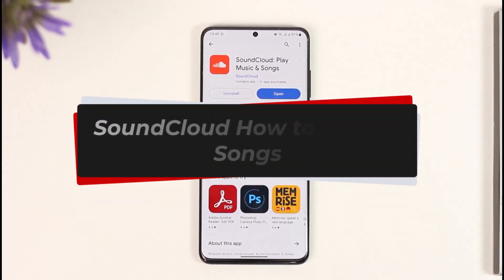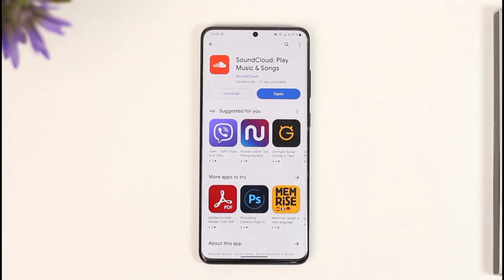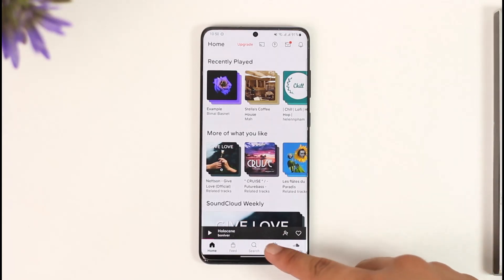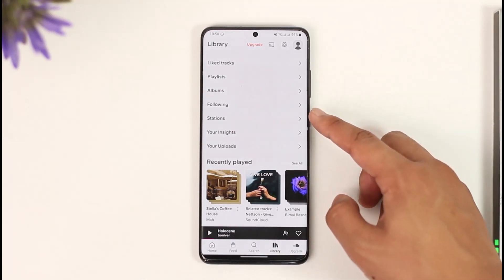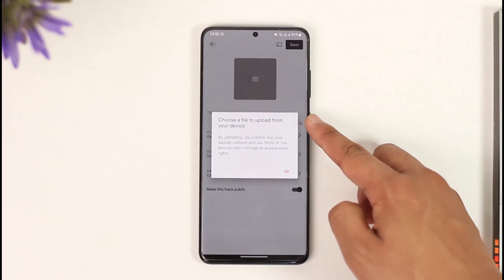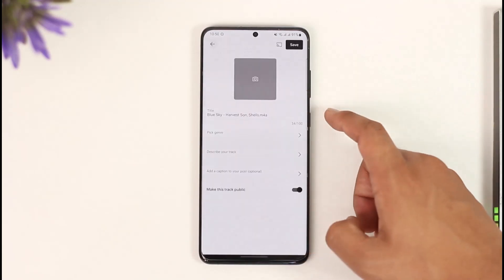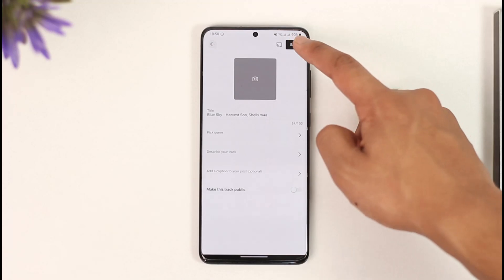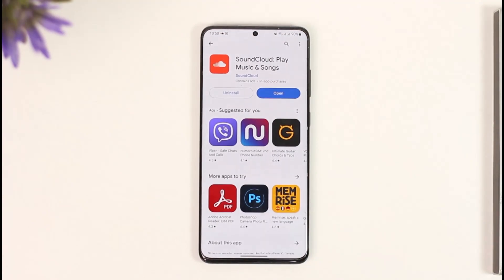SoundCloud - How to Upload Songs !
In this tutorial video, I am simply going to show you how you can upload songs or tracks on SoundCloud.

~Chapters:
0:00 Introduction
0:10 Upload Songs
1:13 Conclusion